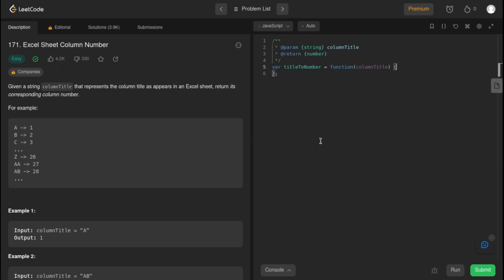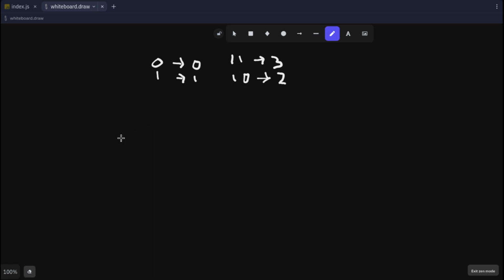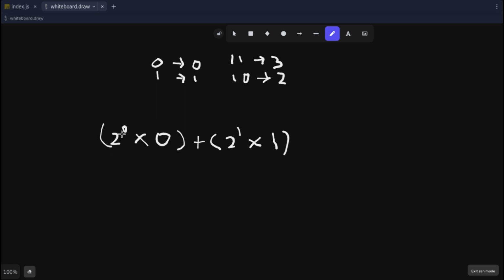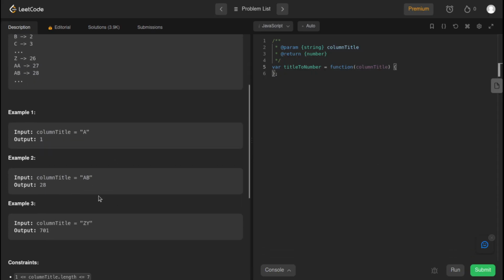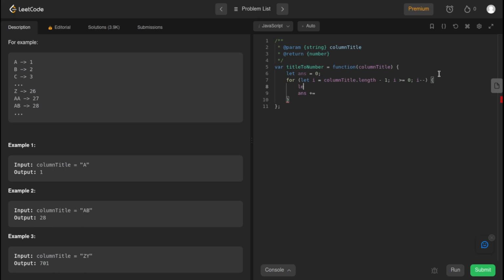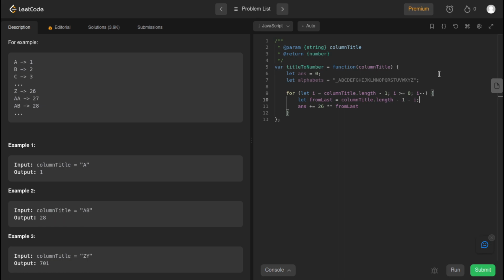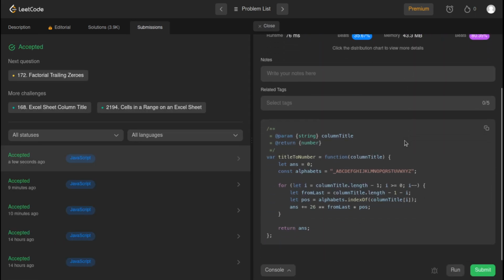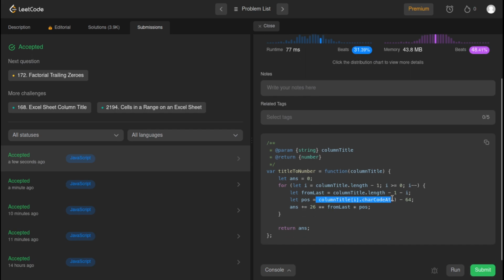Leetcode - Excel Sheet Column Title